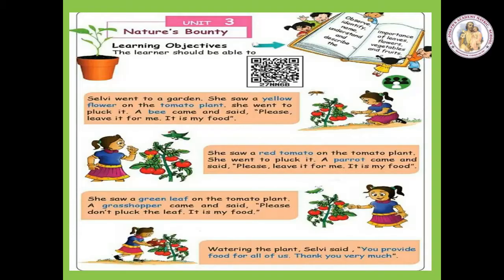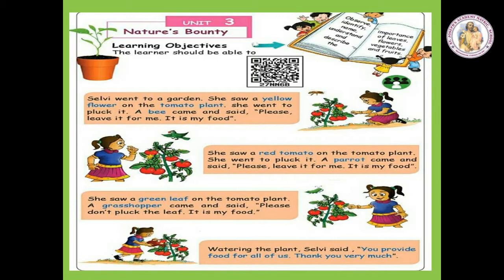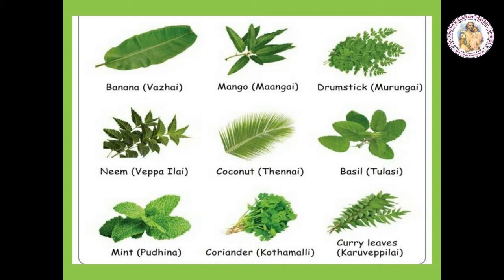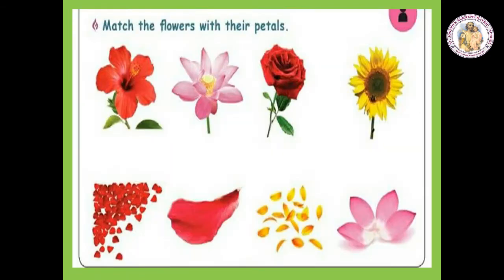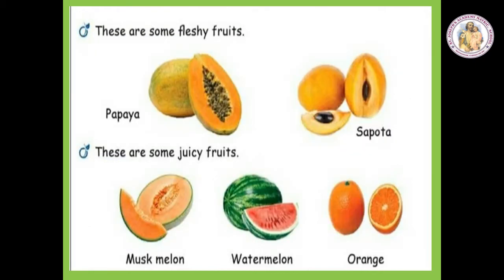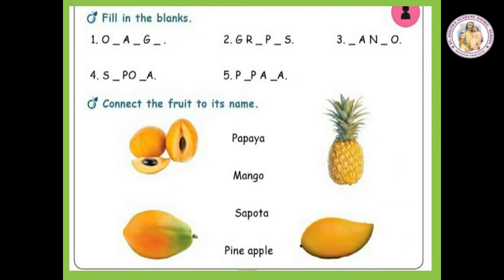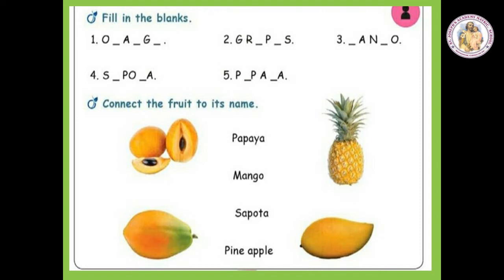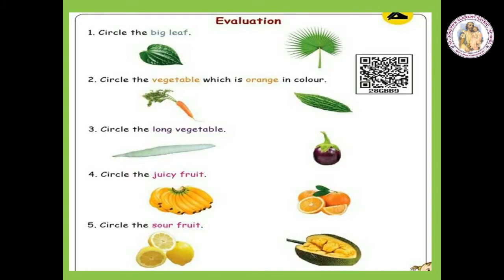ENVIRONMENTAL SCIENCE STD 1 | NATURE'S BOUNTY | UNIT - 3